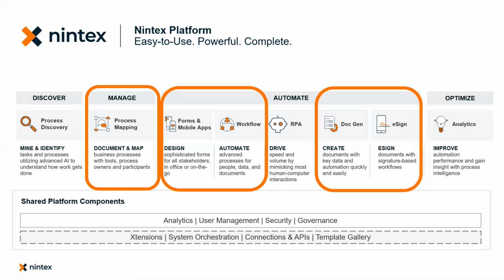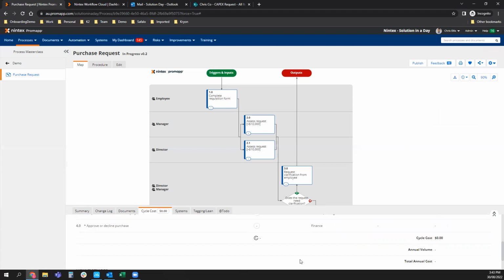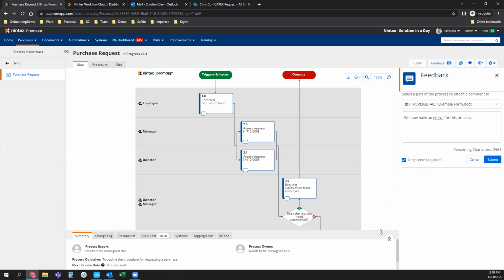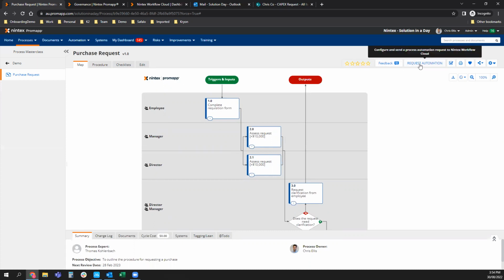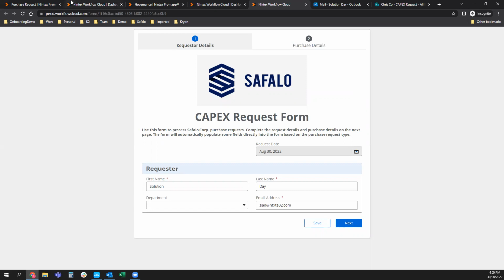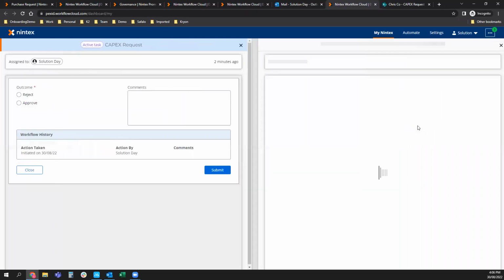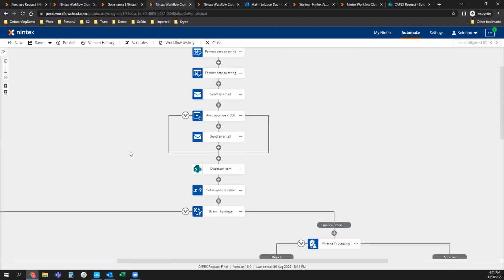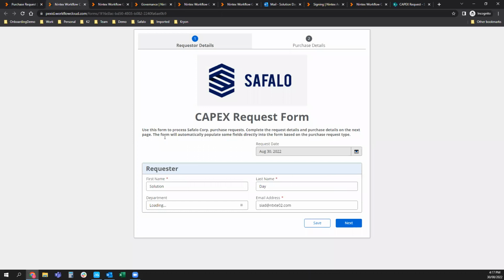Nintex - CAPEX Demo